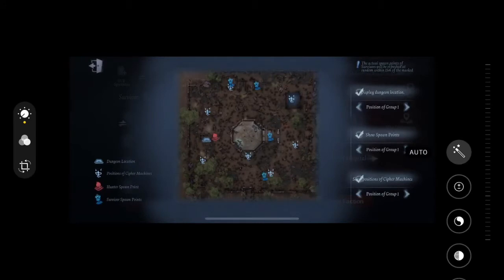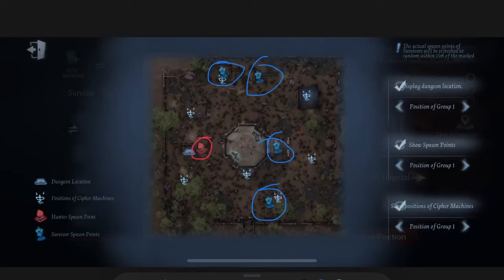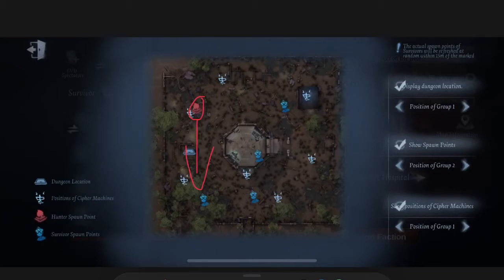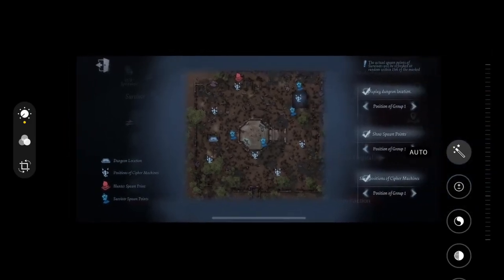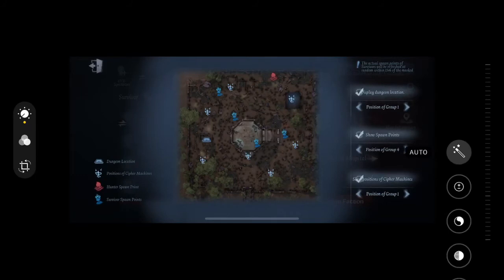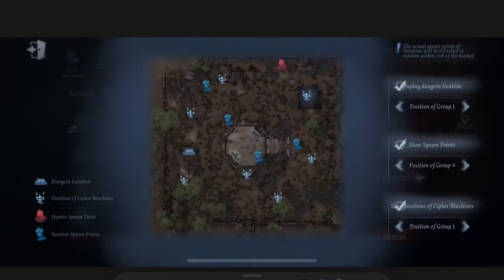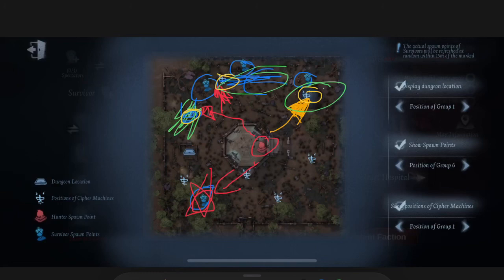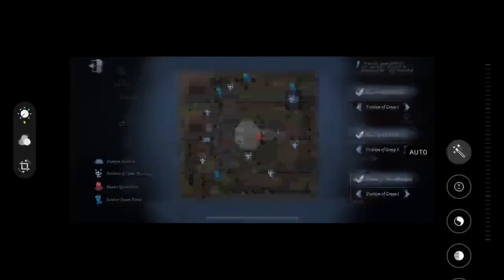Sacred Heart Hospital Composite Spawnpoint Guide by a Top Tier Hunter!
Hey guys! In this video I’m experimenting with a new type of video that I think many of you will probably find very helpful, which is a spawnpoint guide! So in this video I walk through what to do when you get each of the 6 spawn points in sacred heart, along with annotations to give you all a visual of what I’m talking about as well. I started with sacred heart because those are the spawn points I remember the best, but if there is a specific map y’all would like me to make a spawnpoint guide for next, I will be taking suggestions in the comment section :) thanks for watching!

Also, I would also like to mention that I am part of a competitive clan, Mayhem! This is a competitive clan that is currently accepting applicants via discord, so don't forget to join the server today!